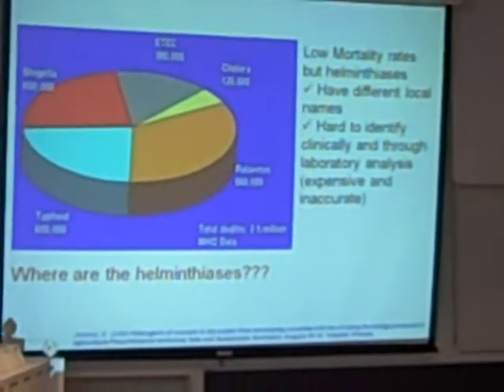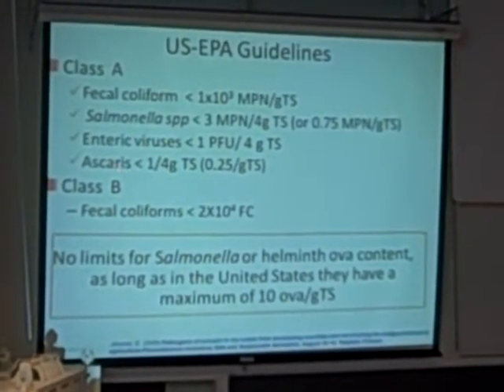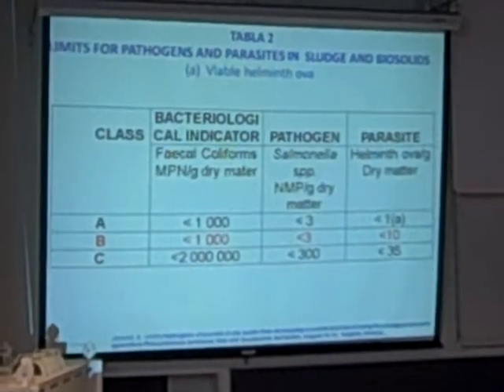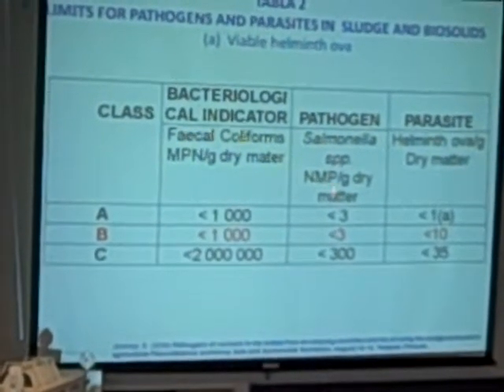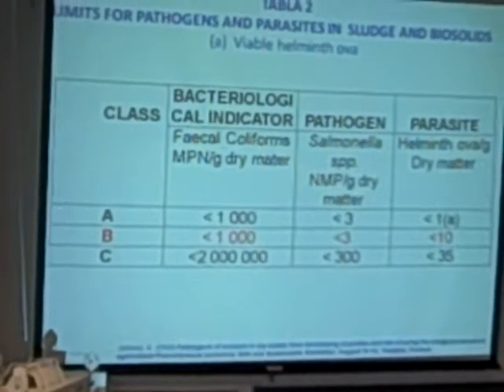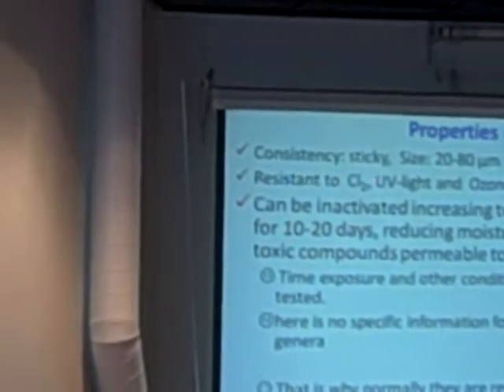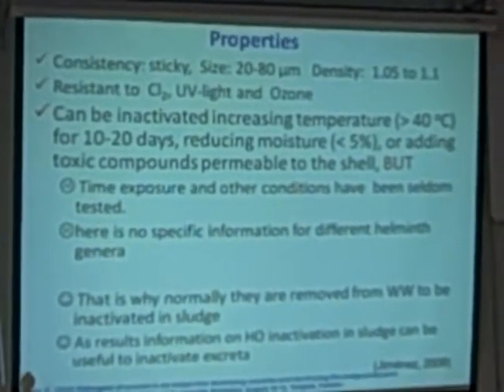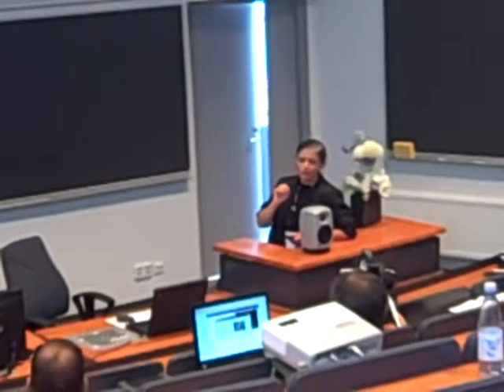Dry toilet 2009 -Dr Blanca Jimenez on helminths in wastewater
Helminths are a major concern in tropical countries.Understanding their life cycle, their impacts and their management is crucial for sustainable and safe sanitation. Dr Jimenez explains...